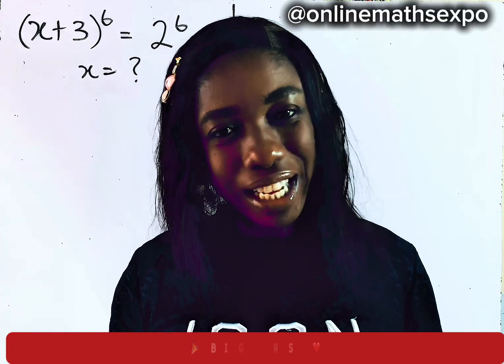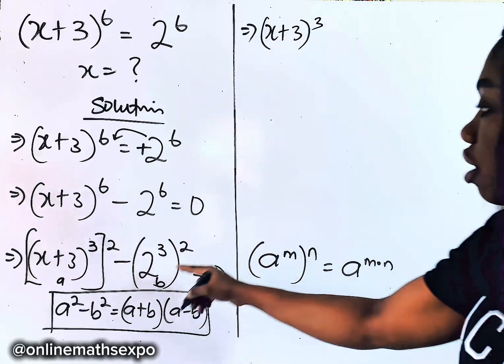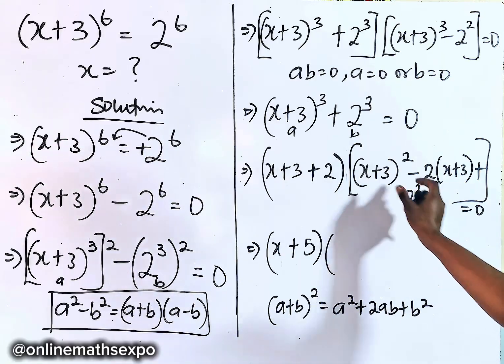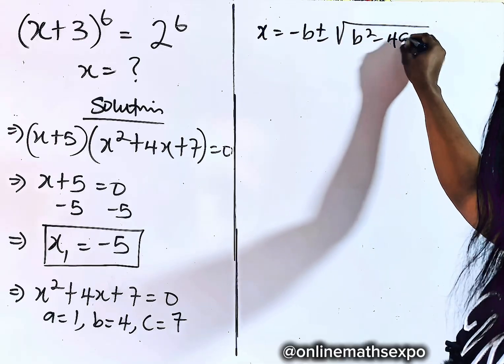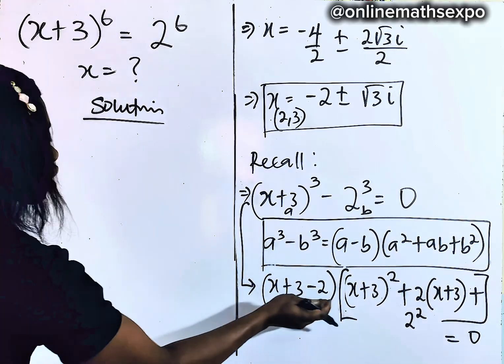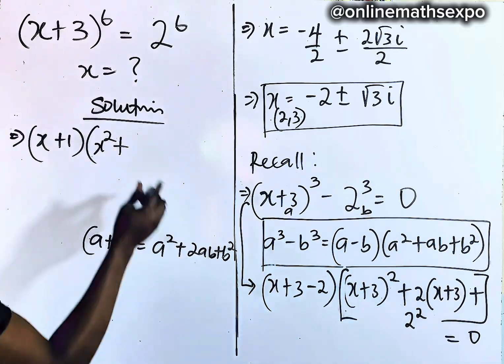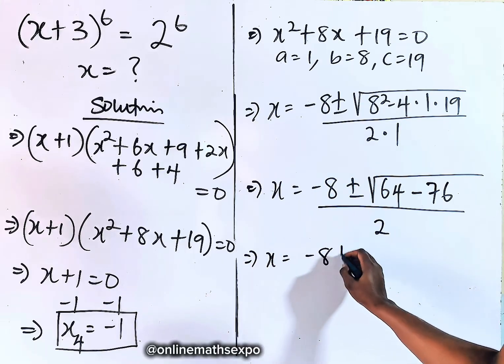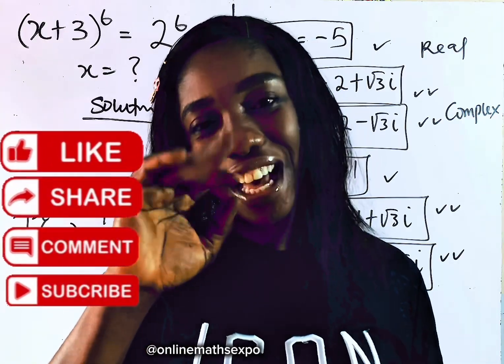Germany | A very nice math olympiad algebra problem | Solve (x+3)^6 = 2^6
💥 Can You Crack This Quartic Equation?
Join us as we unravel the algebraic mystery behind this tricky expression:
👉(x+3)^6 = 2^6

Think it’s just another algebra question? Think again! Watch as we:
✅ Break down the equation step by step and clearly
✅ Use the Algebraic Identities
✅ Solve with the quadratic formula — and even explore complex roots!

Don’t forget to:
LIKE US 👍

WAEC
wjec
Edexcel Maths
JAMB
gcse maths
UTME
a-level further
alevel Maths
edexcel Maths
maths revision
GCE
IGCS Maths
GCE Maths
NECO
jamb
Algebra
College algebra
Math Olympiad
polynomial equations